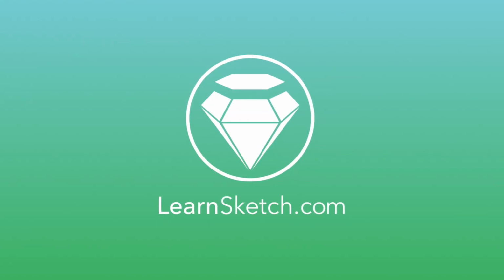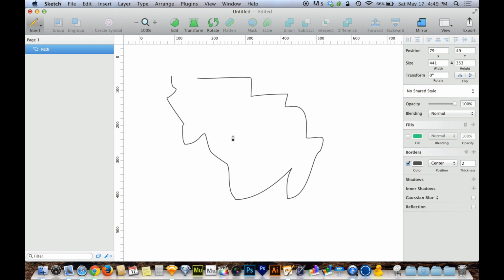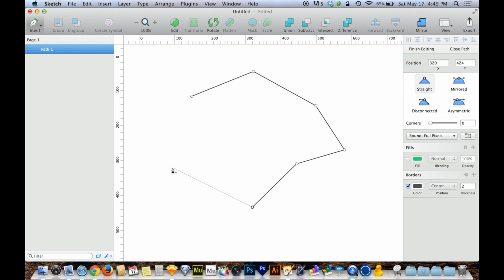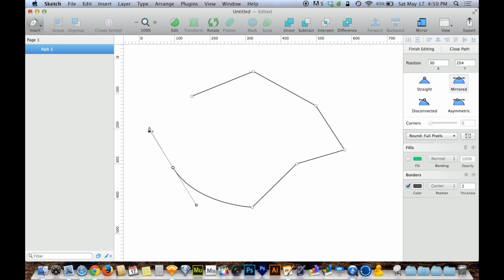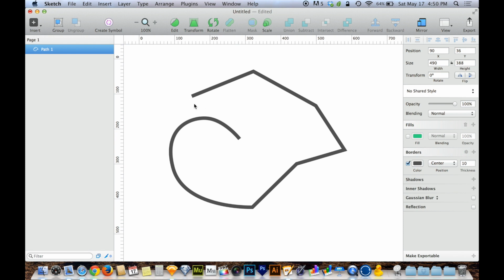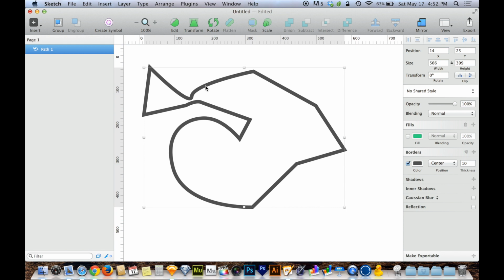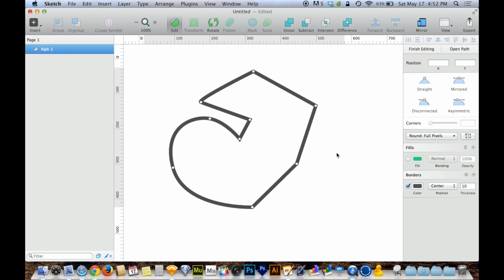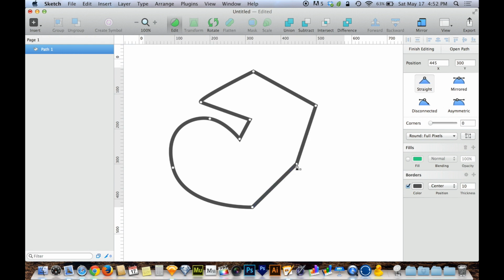Sketch Tutorial | Drawing Vector Shapes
- Being that Sketch is a vector drawing application at heart, we might as well take a closer look at how to draw vector shapes from scratch using the Vector and Pencil tools. By the end of this tutorial, you will know what your options are for drawing from scratch in Sketch 3.